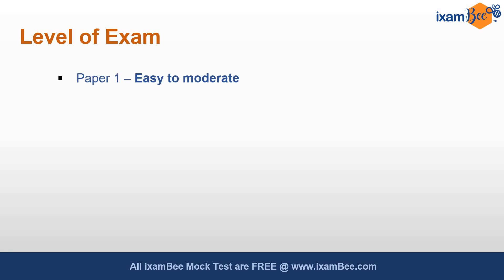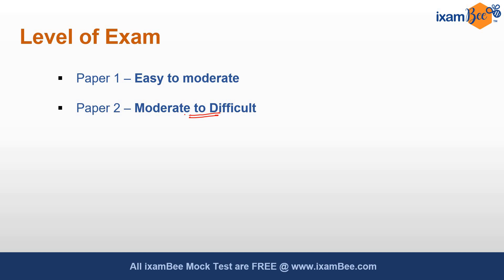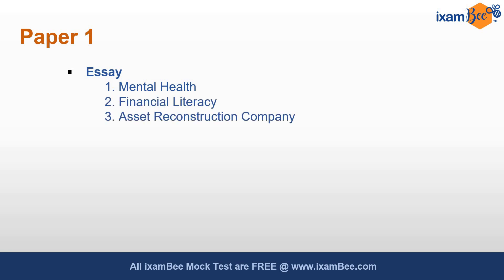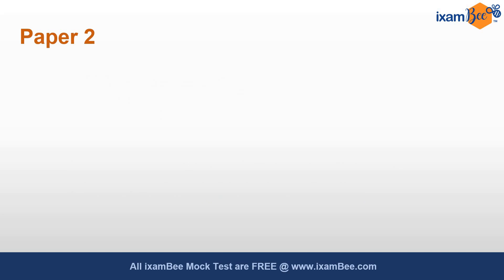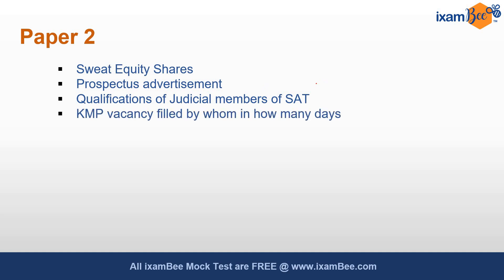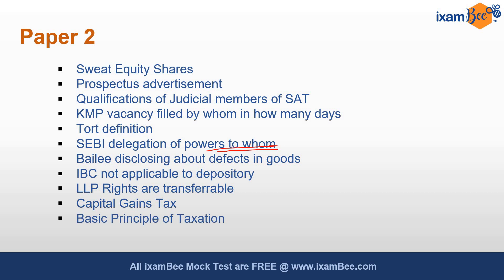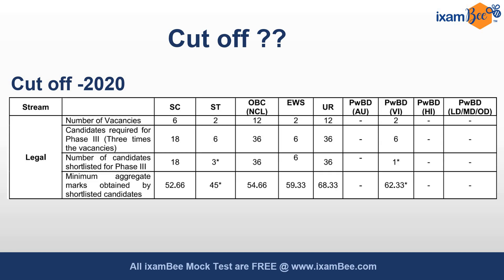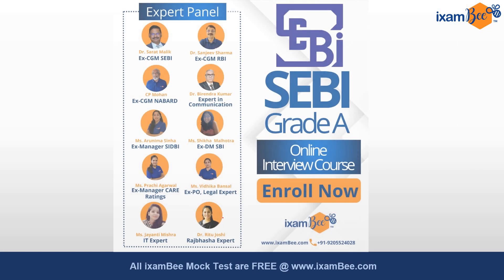SEBI Grade A Legal 2022 | Phase 2 Exam Analysis | Expected Cutoff | By Vidhika Bansal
Hi All, In this video, Vidhika mam has discussed the level of Phase II Exam. She has analysed both Paper I and Paper II and also discussed what will be the expected cutoffs?

👉Check out IBPS RRB SO (Scale 2) Law Officer Online Course